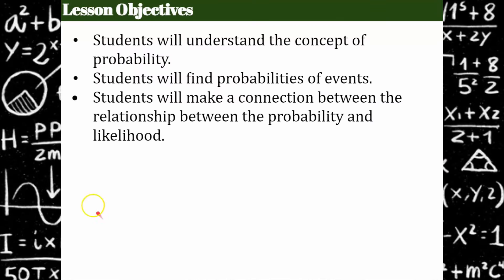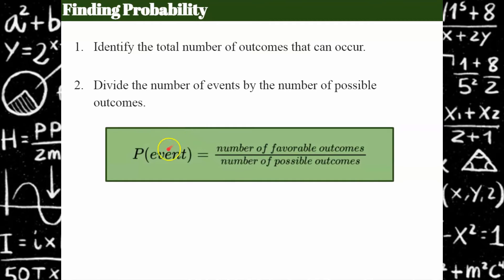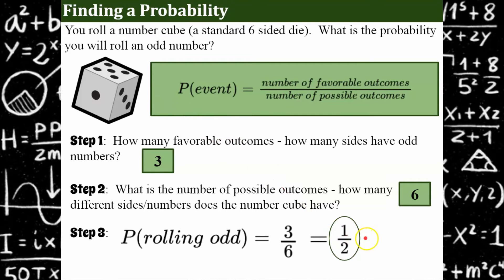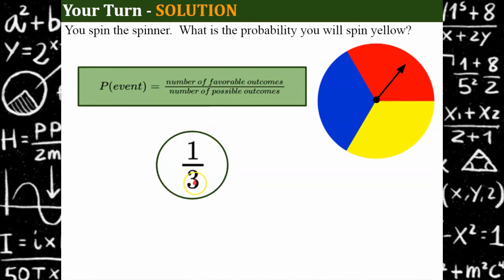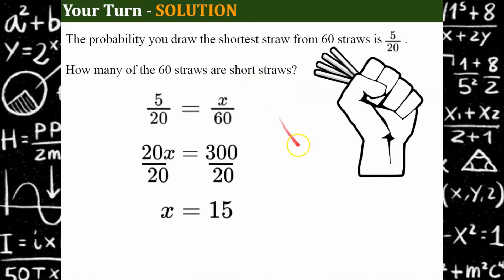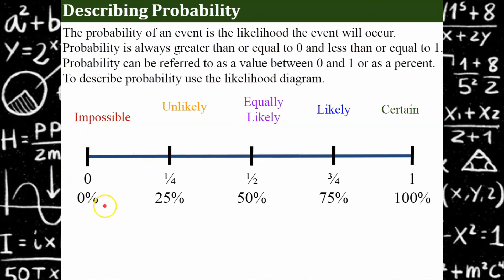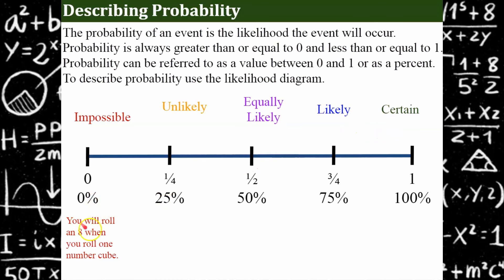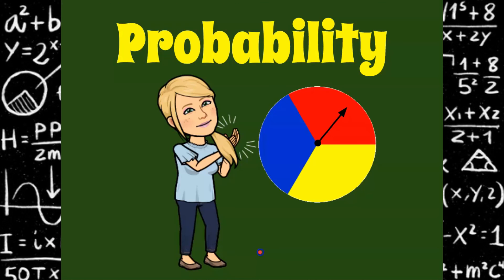Probability & Likelihood . . . Understanding the Probability Ratio!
In this video lesson, I will introduce probability as a ratio of favorable outcomes to possible outcomes.  You will understand that probability is the likelihood of an event occurring, expressed as a fraction or decimal from 0 to 1.  Connections will be made between probability and proportional relationships. I will review how to describe the likelihood of an event occuring.  Student practice is embedded in the lesson and I model exemplar problems.

00:00 - Introduction
01:06 - Steps to Finding Probability
02:30 - Using the Probability Ratio
04:34 - Student Practice 1
05:13 - Student Practice 2
06:10 - Student Practice 3
07:07 - Connecting Probability and Proportional Relationships
09:02 - Describing the Likelihood of an Event/Probability
12:15 - Student Practice 4

CCSS.MATH.CONTENT.7.SP.C.5
Understand that the probability of a chance event is a number between 0 and 1 that expresses the likelihood of the event occurring. Larger numbers indicate greater likelihood. A probability near 0 indicates an unlikely event, a probability around 1/2 indicates an event that is neither unlikely nor likely, and a probability near 1 indicates a likely event.